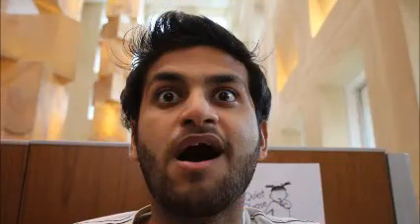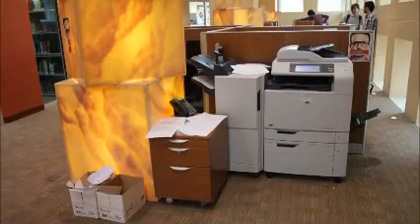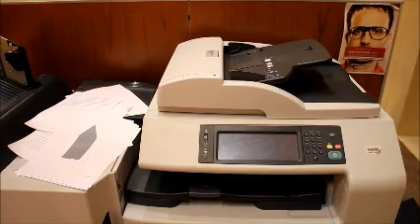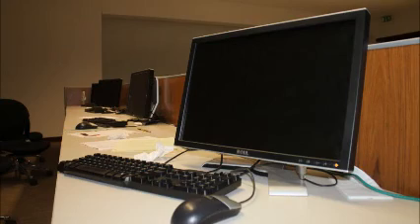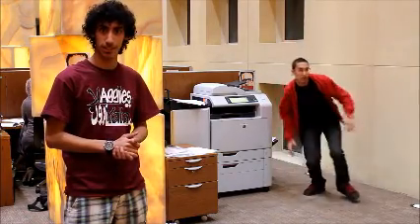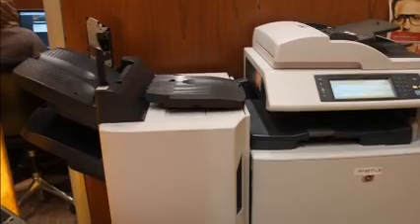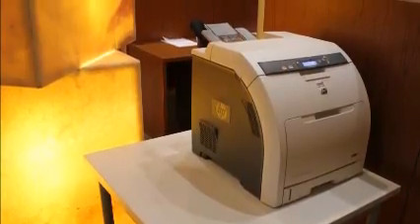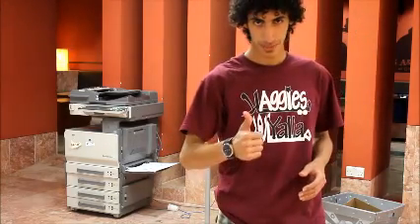Printing System in Texas A&M University in Qatar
This video is regarding the survey of the changing the printing system.